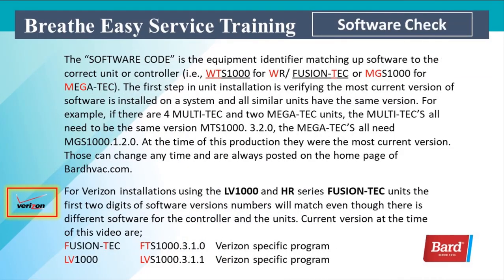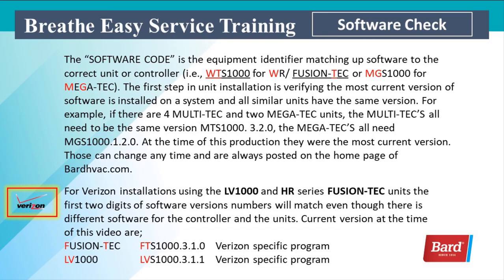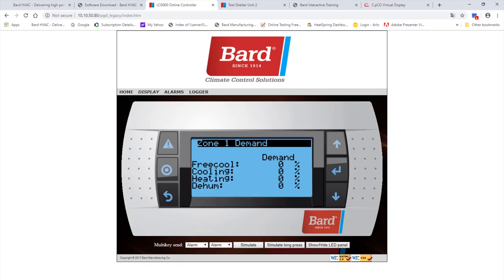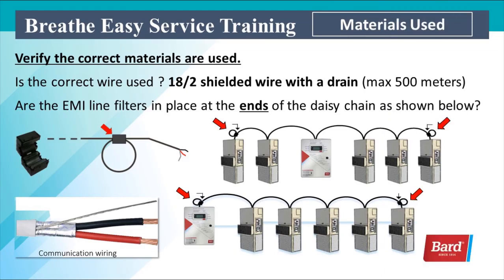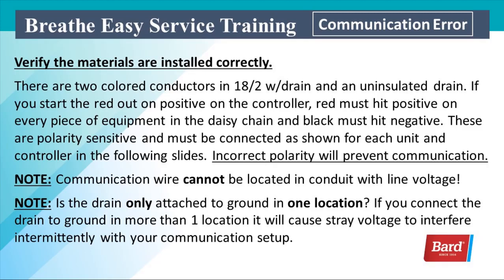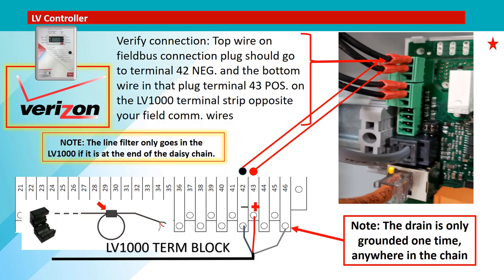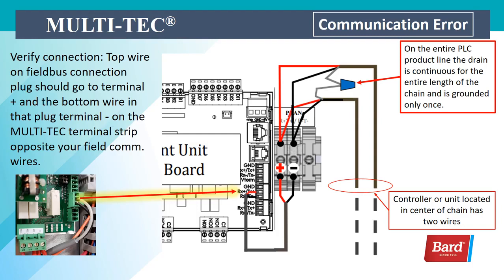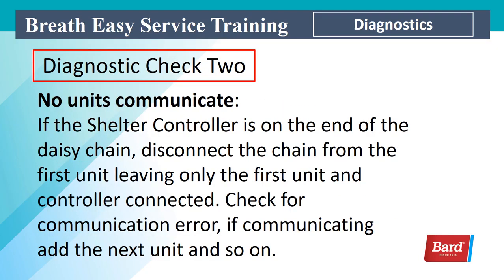Bard PLC Unit/Controller Communication Error Diagnostics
Provides step-by-step instructions on how to diagnose Bard PLC unit and controller communication errors.

"No copyright is claimed in Bard PLC Unit/Controller Communication Error Diagnostics and to the extent that material may appear to be infringed, I assert that such alleged infringement is permissible under fair use principles in U.S. copyright laws. If you believe material has been used in an unauthorized manner, please contact the poster."